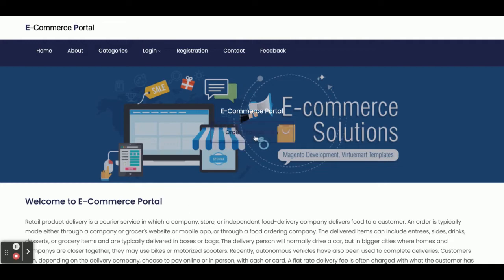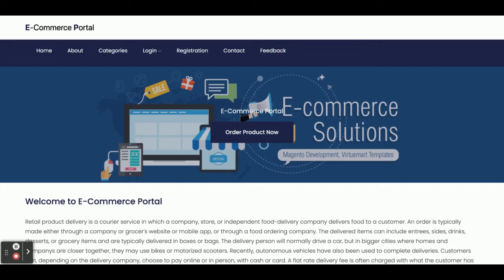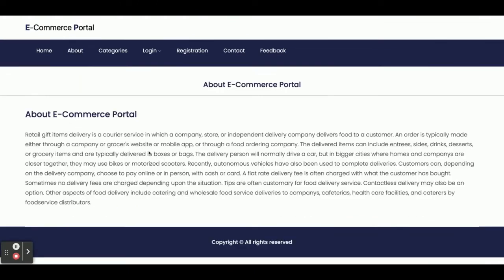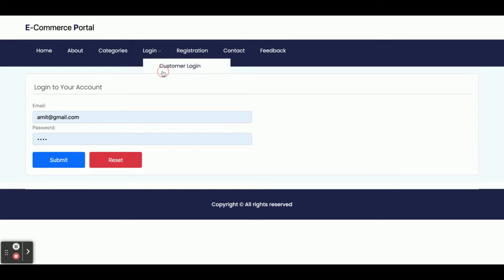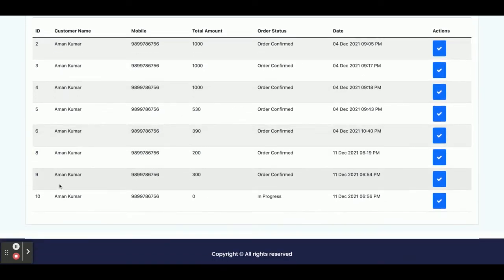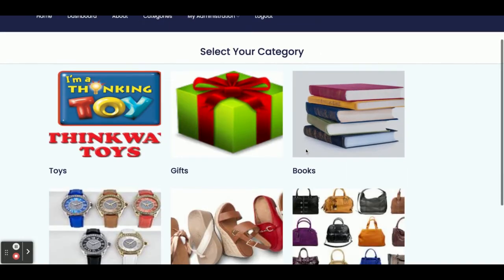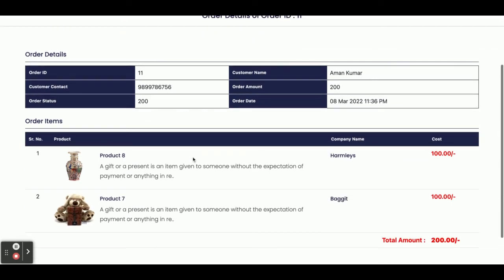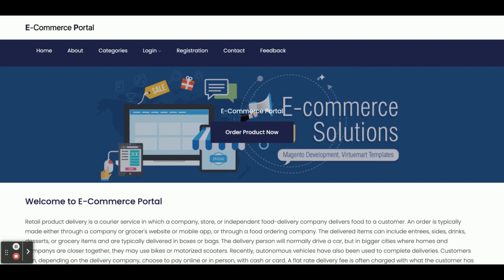E Commerce Portal Project on Angular, NodeJS and MySQL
E-Commerce Portal Angular JS Node JS Project Tutorial
E-Commerce Portal Download